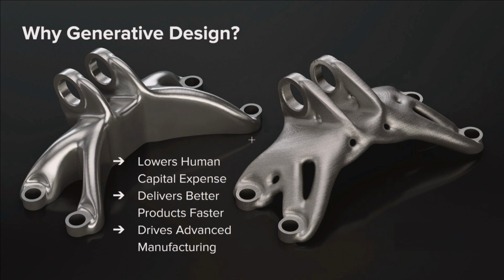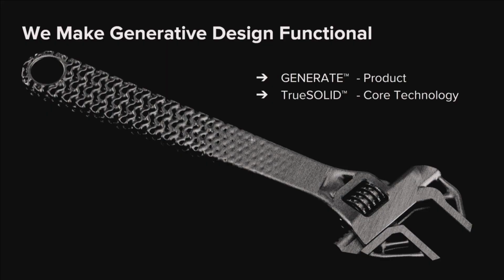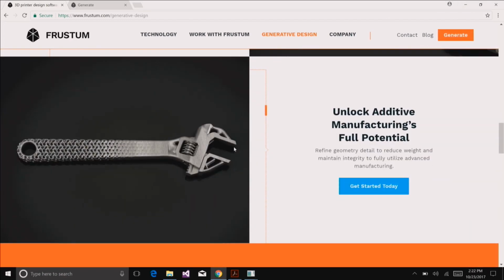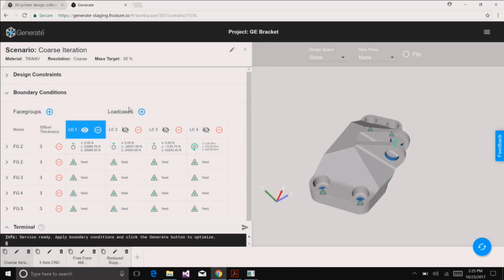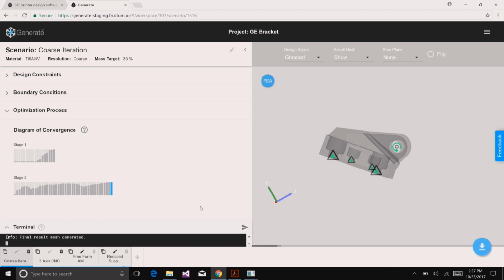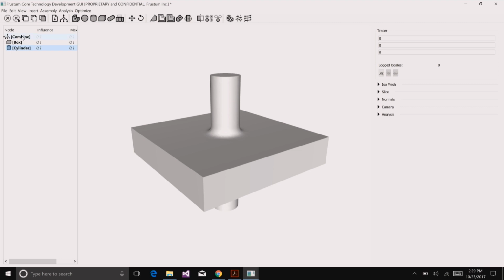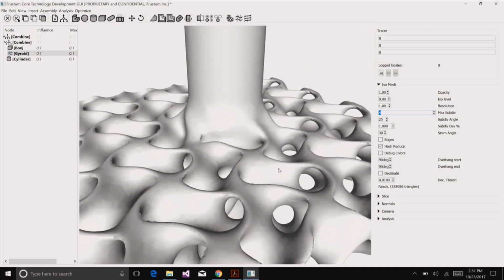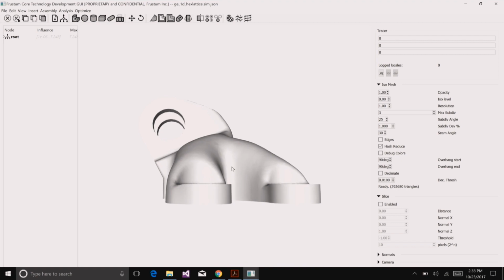DEVELOP3D LIVE USA 2017: Jesse Blankenship, Frustum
Biography:
Jesse Blankenship is a consummate technologist and pioneer of functional generative design. His original research in design optimization at Columbia University and Cornell University lead him to the position of Senior Optimization Engineer at Autodesk Research where he was the lead optimization engineer on the Airbus 2050 concept plane. After his time at Autodesk Jesse founded Frustum Inc. to realize his vision of an integrated design optimization platform for designers and engineers to break the mold of traditional CAD modelling paradigms. With an eye to the future on the way we design and manufacture things, Jesse is driving Frustum’s flagship platform Generate to market.

Talk Abstract: How Functional Generative Design Reshapes Everything
Current approaches to design for Additive Manufacturing (AM), or freeform design, are making use of topology optimization. However existing commercial solutions for topology optimization do not output manufacturable geometry because these solutions are based on finite element structures accustomed to stress engineers, not designers. Until now, designers have had no control over the complex geometries produced by topology optimization. Enter Frustum, and its next-gen functional generative design software Generate, that helps designers fully unlock the potential of AM and gives them freedom to reimagine how parts could be designed for a new generation of products.

In this session, Frustum’s CEO and Founder Jesse Coors-Blankenship will introduce their cloud-based software, Generate, and discuss their latest generative design innovations that are fulfilling the promise of AM. He will explore how their advances in CAD integrated freeform geometry have brought topology optimization to the designer providing the ability to fully benefit from AM’s design constraint freedoms. Furthermore, He will expand on how topology optimization for AM can generate fully printable optimized designs, eliminating the need and cost of part redesign and formerly cumbersome post processing and 3D modelling.

The session will also include a case study walk-through based on a recent GE Aircraft bracket challenge, addressing critical weight and strength issues AM designers face, which resulted in 70% weight reduction, translating into more than $10 million in potential savings. Different workflows will be covered to exhibit different aspects of the balance between Generative Design and designer intent.